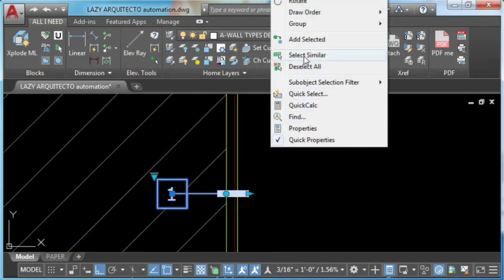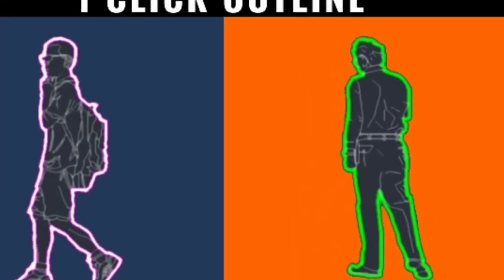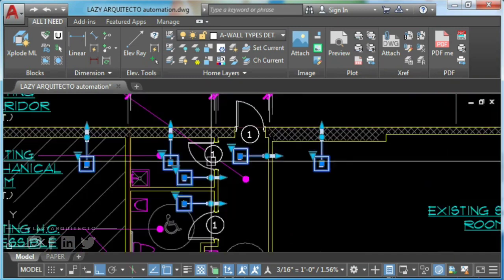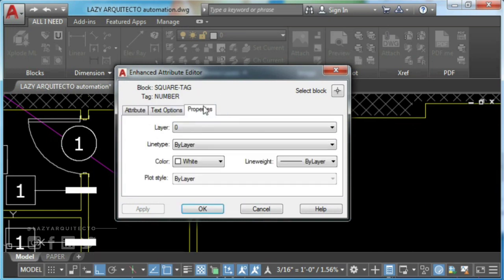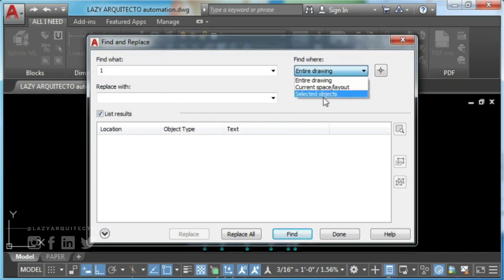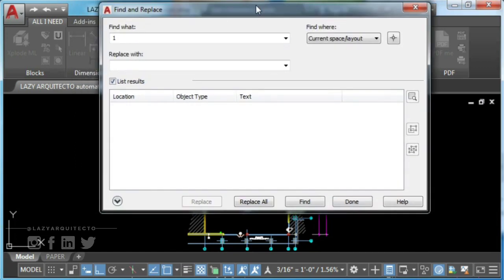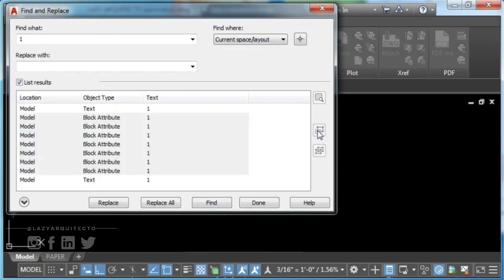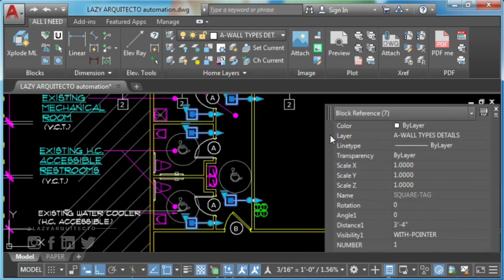AutoCAD Tips to Select Block by Attribute Tag, Value or Content